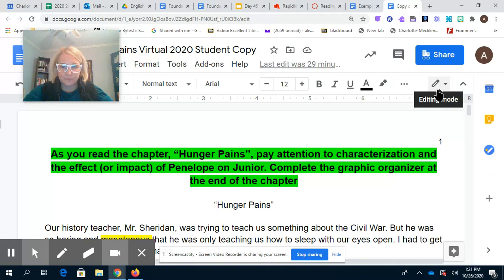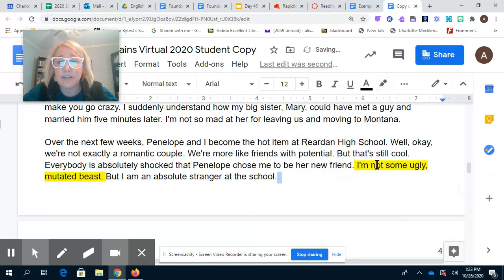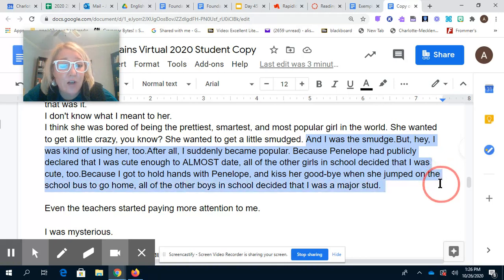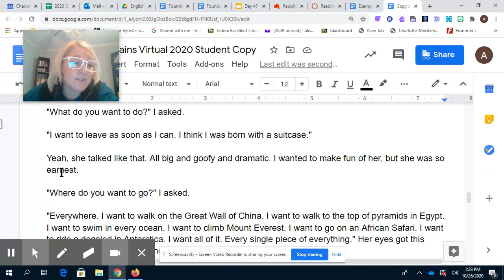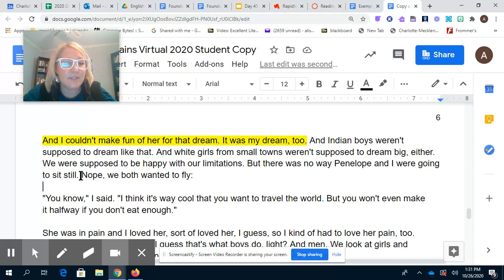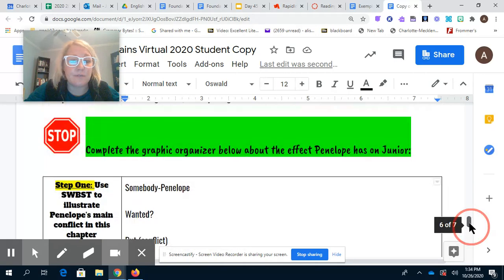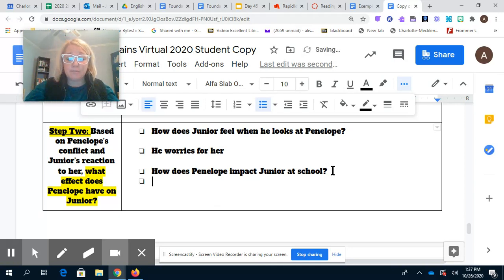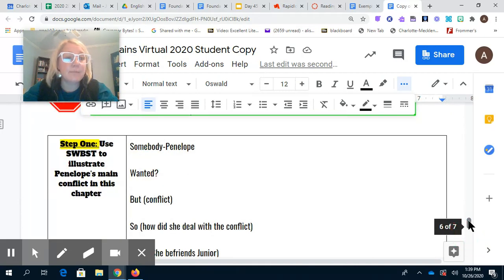Untitled: Oct 26, 2020 1:40 PM